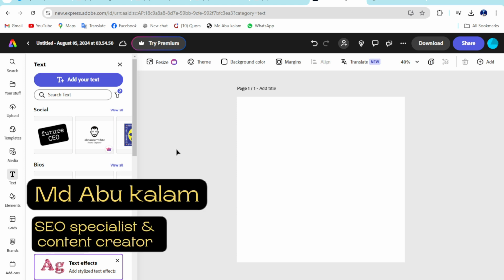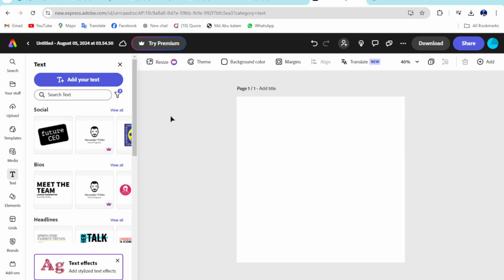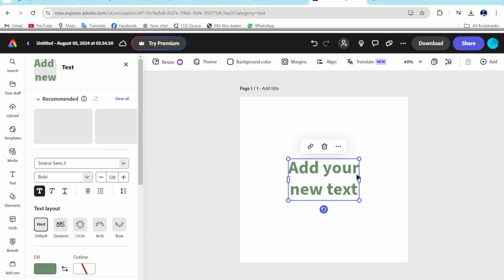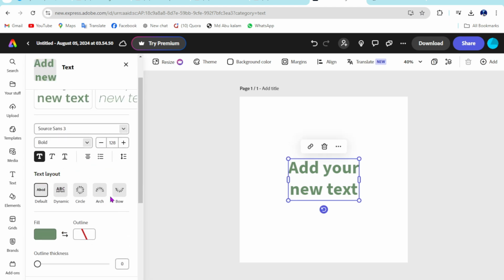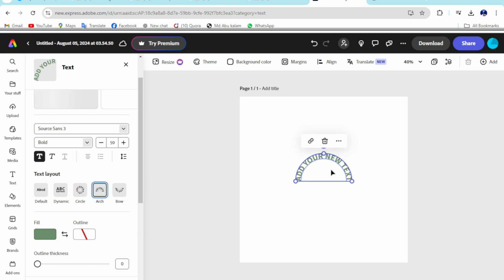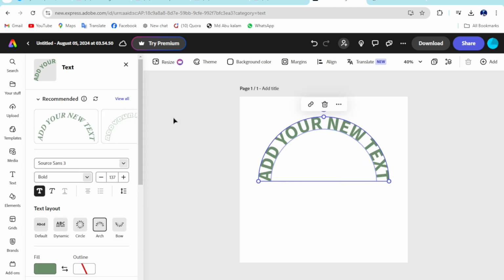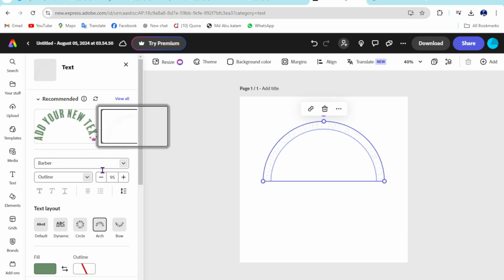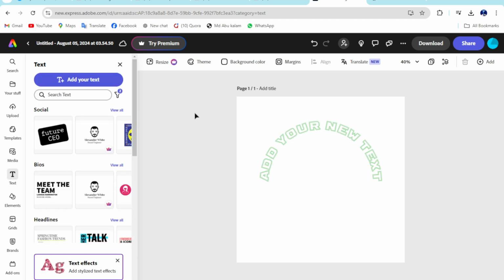How To Curve Text In Adobe Express - Adobe Express Tutorial - Md Abu kalam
Hello, In this video I will show you, How To Curve Text In Adobe Express  - Adobe Express Tutorial  - Md Abu kalam